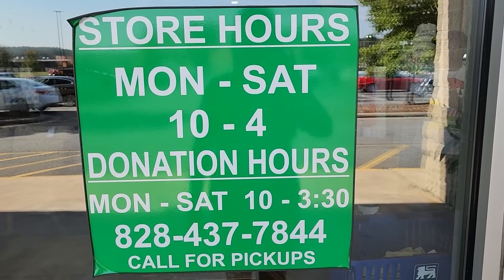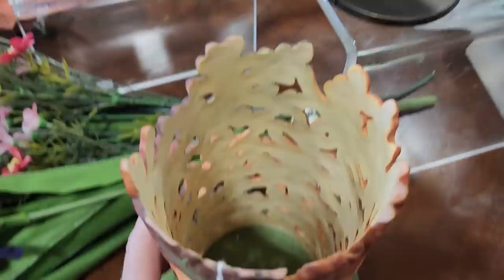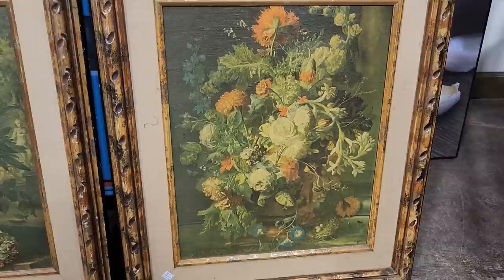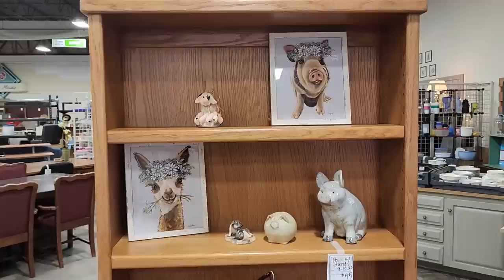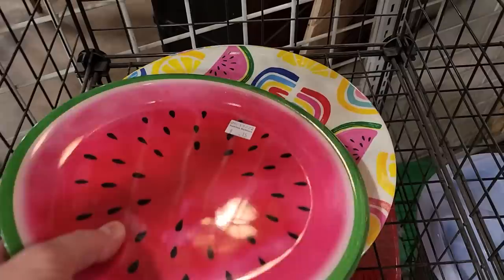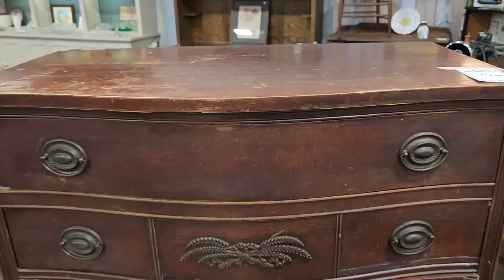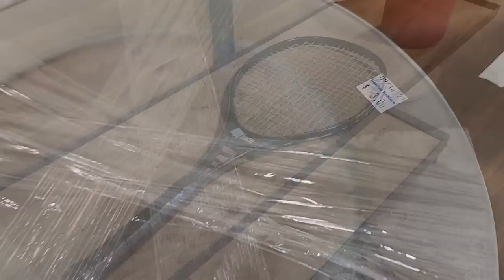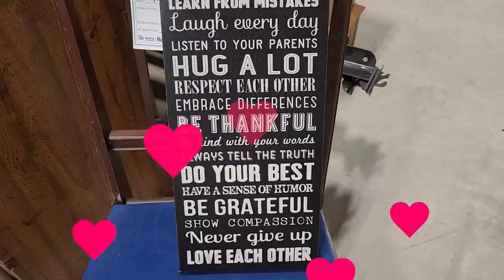Habitat ReStore Walkthrough / Artwork, Furniture, Dishes, and more!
Hey everyone! Here we are again at the ReStore! They get great items in DAILY! Enjoy! 💜
This ReStore is located at:
111 Independence Boulevard

            CHECK ME OUT ON INSTAGRAM AT:
💜💜👉🏻 Come go with me today 💜💜